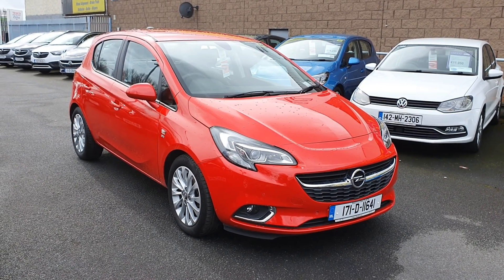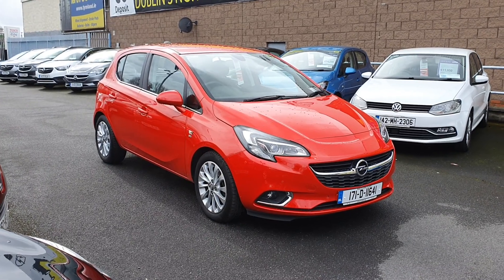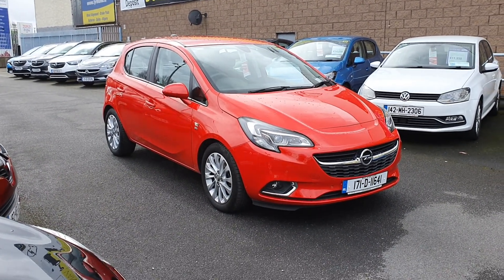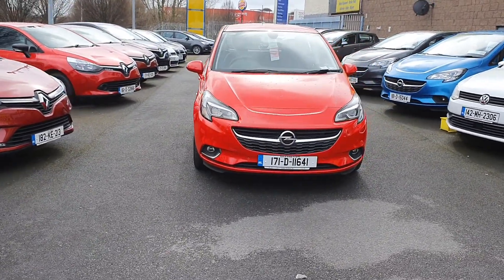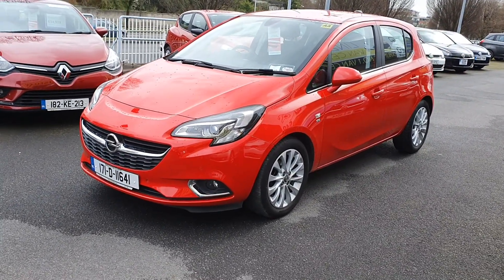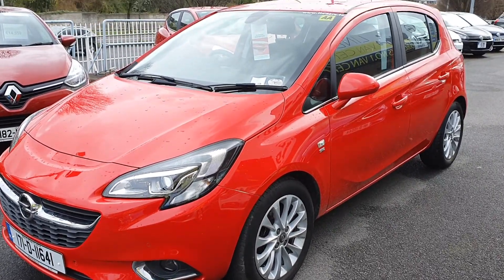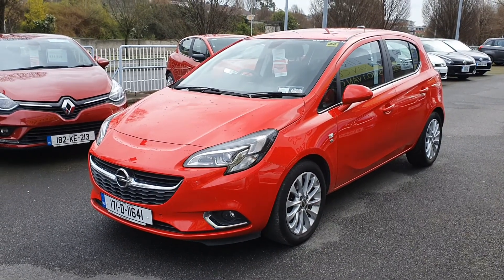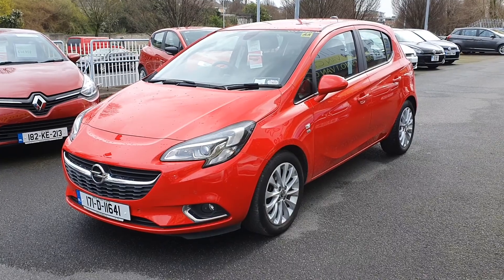171D11641 Opel Corsa 5 Door SE